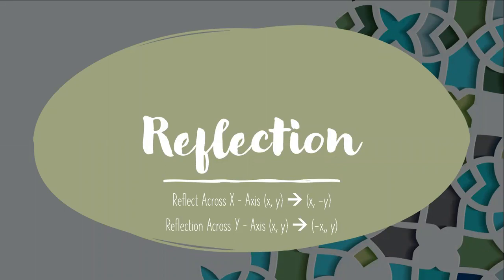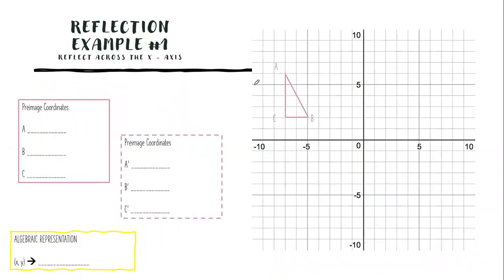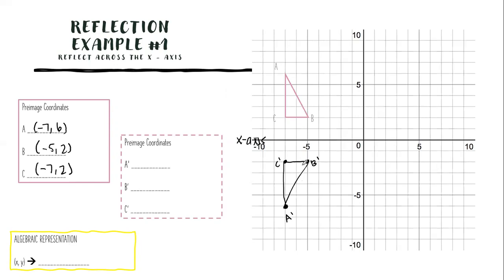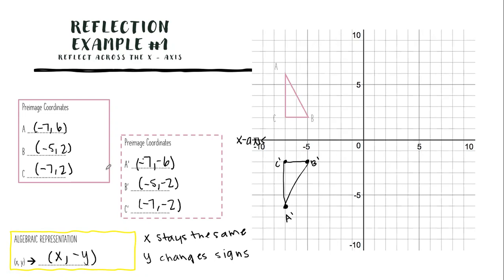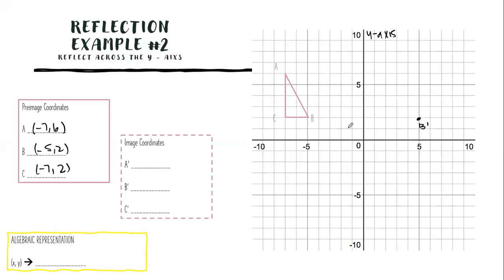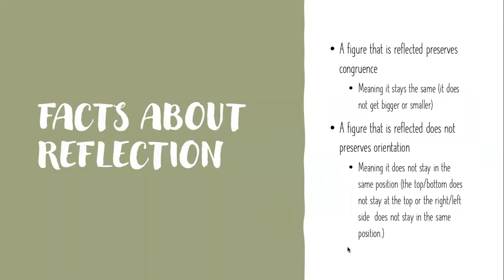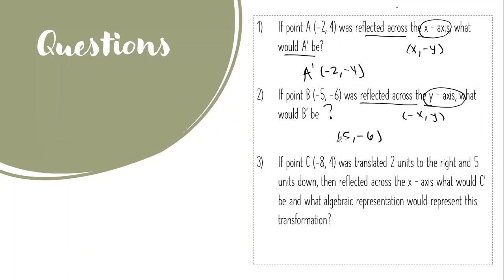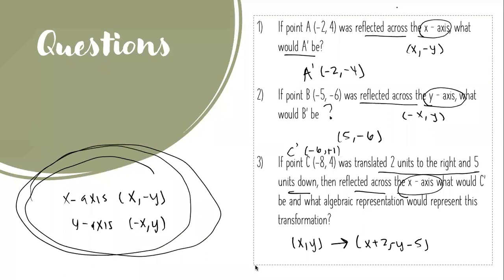Reflections Zoom Recording